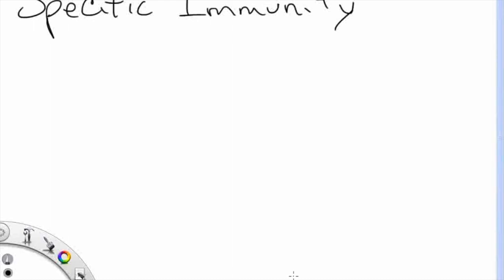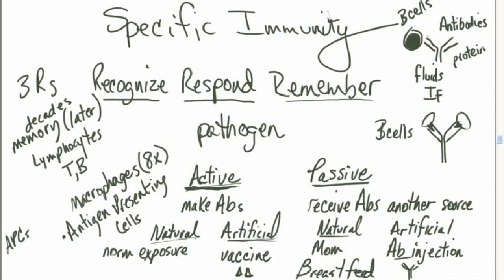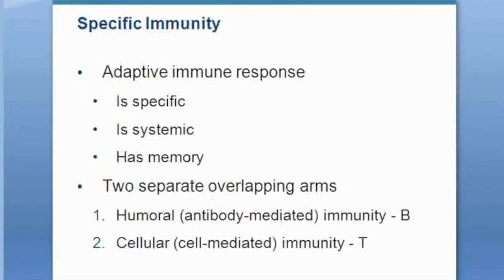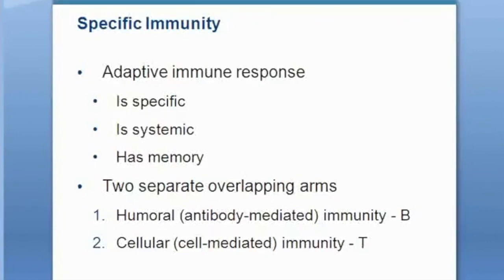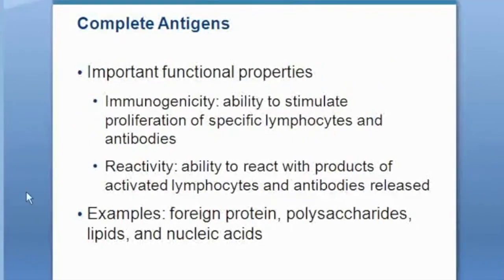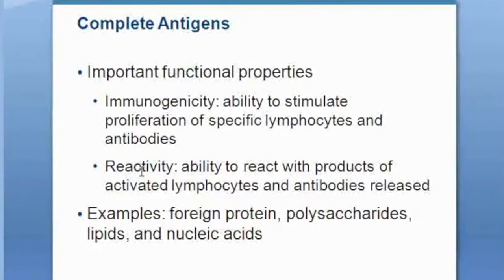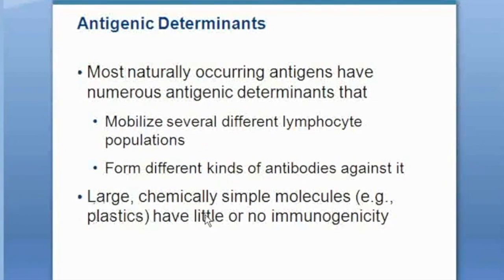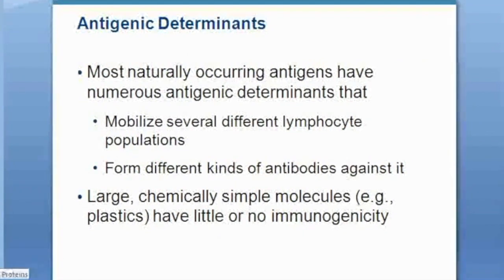Chapter 21 - Specific Immunity Part 1